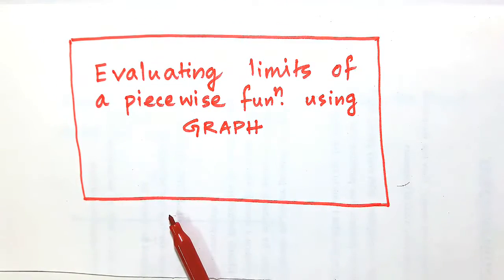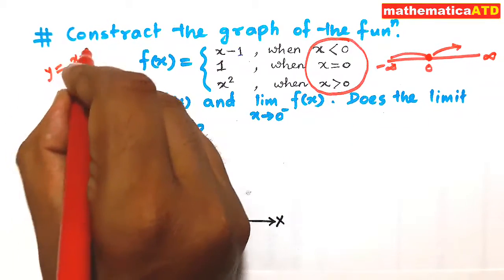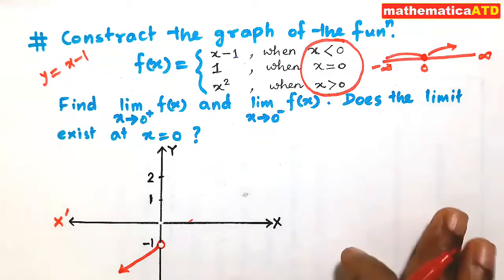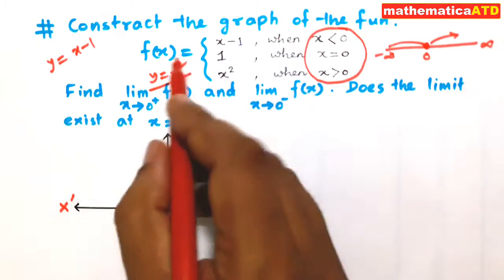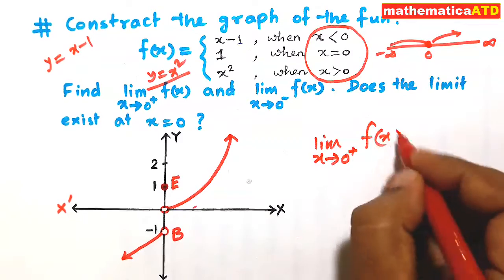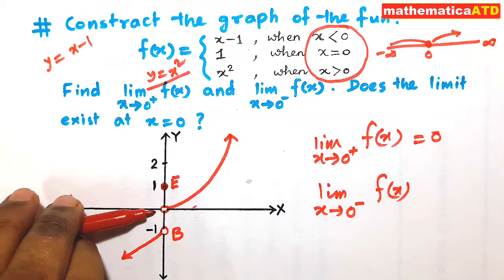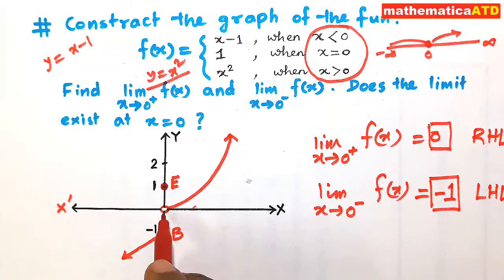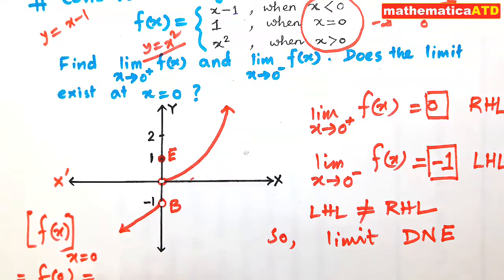Evaluating Limits of a piece-wise function | mathematicaATD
Evaluating Limits of a piece-wise function
Other video links on Limits are given below. These will help you to understand limits: